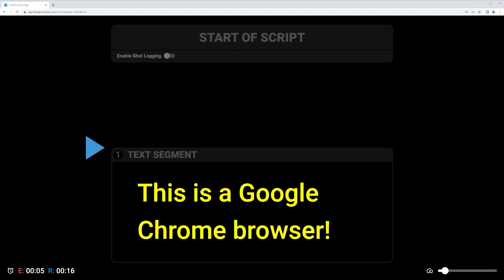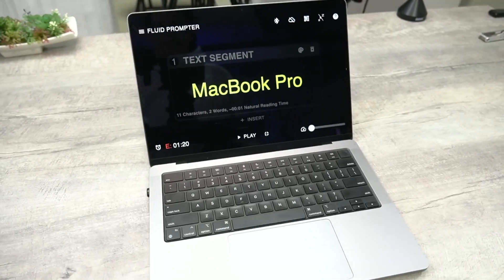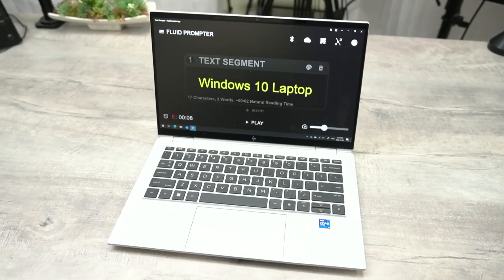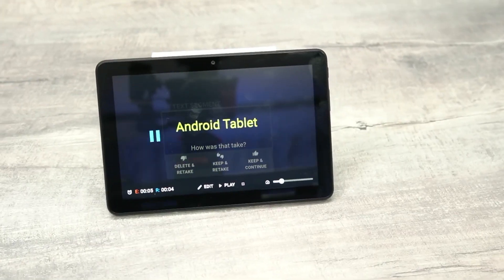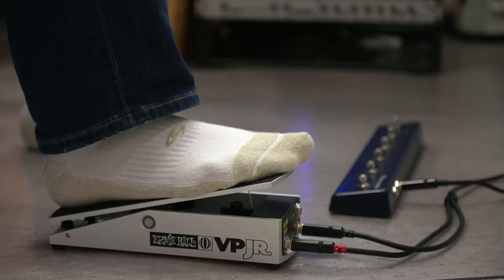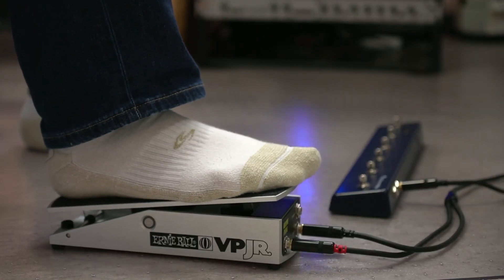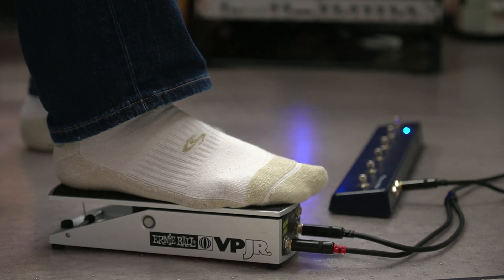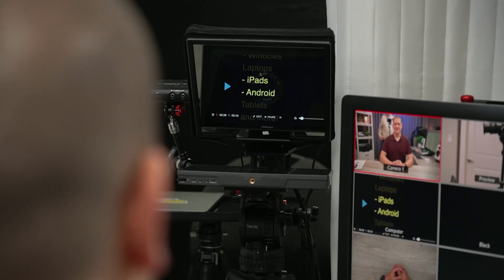What is FluidPrompter? (Teleprompter App)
FluidPrompter is an easy to use browser based teleprompter app.

FluidPrompter works on almost any device, including: Apple MacOS MacBooks, Windows Laptops, iPads (iOS Tablets), Android Tablets and more!

Hi, I'm Ben. This channel is all about making videos faster using teleprompters and software automation.

When I started the BensTechLab YouTube channel, I was repeating the same video takes over and over - trying to get the shot just right without making any mistakes in my presentation. I wished there was a good teleprompter tool for people recording themselves... like YouTubers!

I tried a lot of teleprompter apps. Many only worked on one brand of device. Many were hard to control while you were the person on camera.

FluidPrompter supports a wide variety of handheld wireless remotes. But the most unique feature is hands free control using an analog footpedal. The analog foot pedal works like an accelerator pedal in a car. The further you press it the faster the prompter goes. The pedal allows you to continuously adjust the prompter speed while your hands are free for better on camera presentation.

The pedal I'm using in this video is an off-the-shelf Ernie Ball VP JR paired with an AirTurn BT500 S-6 bluetooth controller. But we are actively prototyping a combined unit with some models on display at the CES 2023 AirTurn booth.

FluidPrompter is completely free during beta. After the beta, some of our unique high value features will be part of the paid plan. While the free plan will always be as good or better than any other free teleprompter app.

I hope you'll join me on this journey to revolutionize teleprompting for people filming themself!